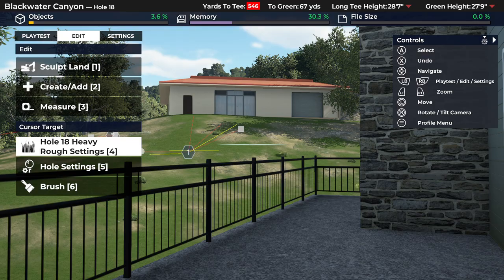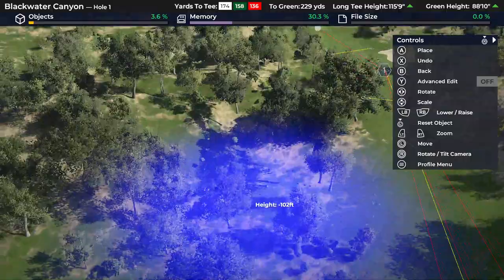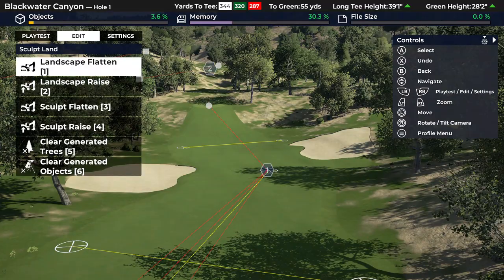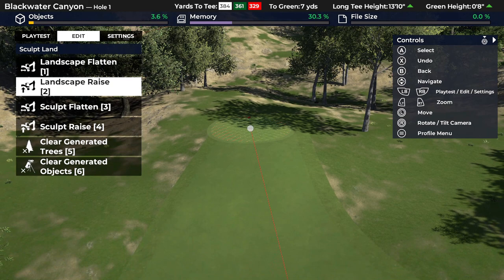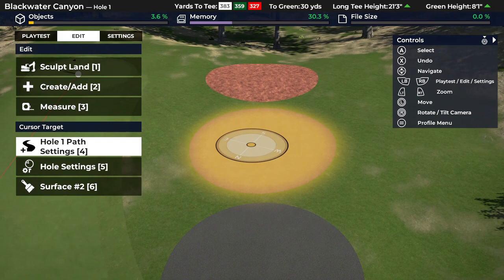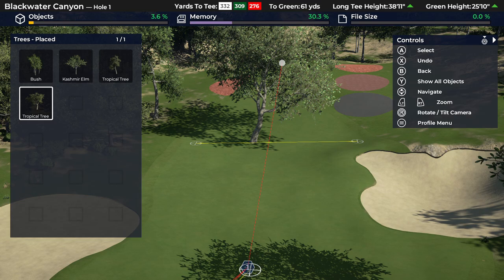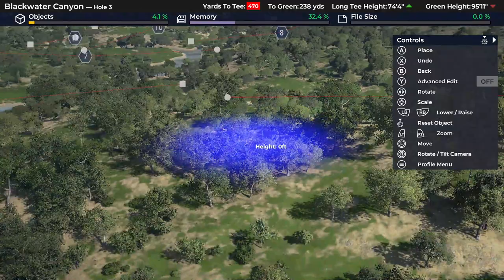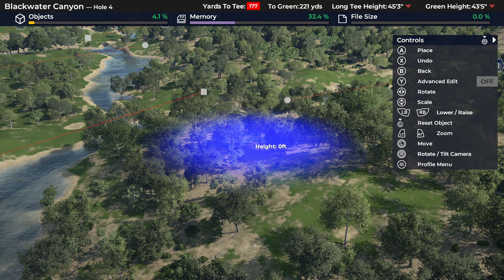2k21 Course Designer - Lesson 5 Brushes, Slopes and Other Tips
Join golf course superintendent Jerry Shields in learning how to use the 2K21 course designer brushes for shaping your golf course. Jerry will go through his tips on how to raise, lower and flatten features as well as other helpful tips on creating custom surfaces and objects.  At the end of the video (20min mark), Jerry will show how to create even slopes up and down hills - both small and large.  This skill will take your course shaping to the next level.

For more videos and information on 2K21 golf course designing and golf course rankings, then visit my